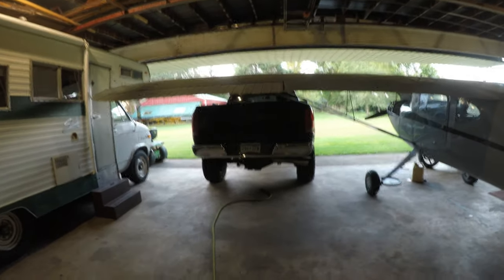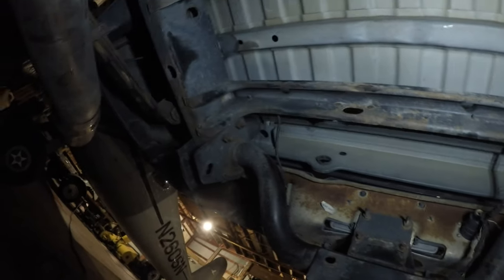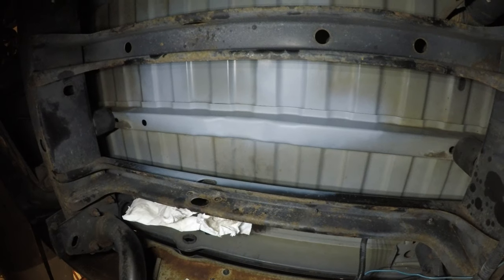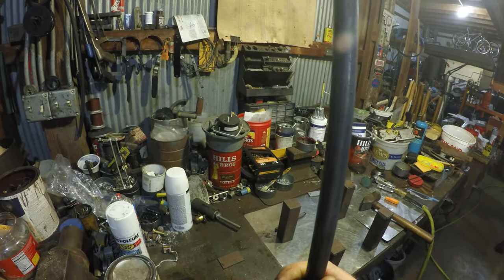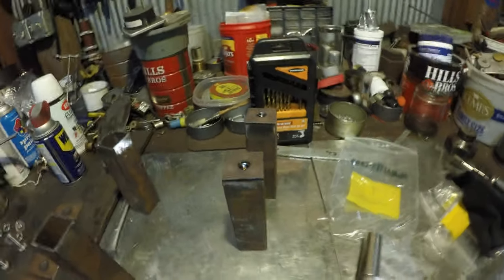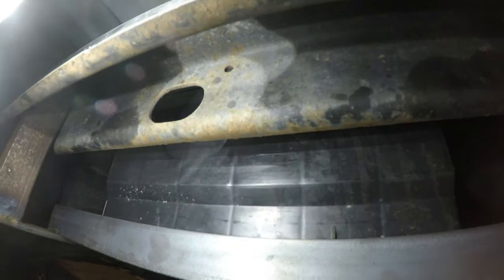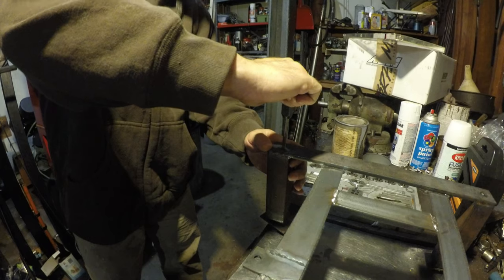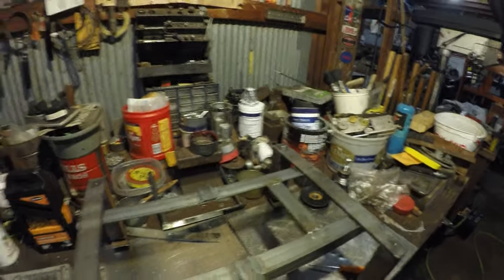2006 Ram 2500 Cummins Battery Relocation Part 1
Reinstalling my battery into my truck after removing one in place of a turbo. I'm moving it to the rear of the truck to keep the starter and electrical system happy in the truck. I occasionally get a check engine light for low ecm voltage and starting in the winter is a no go.